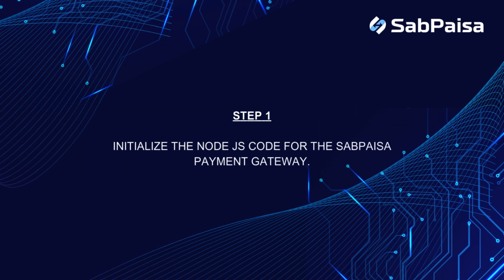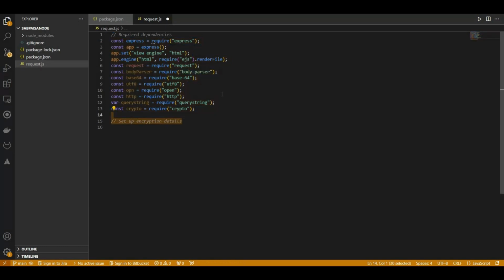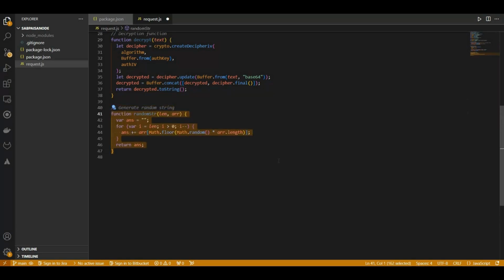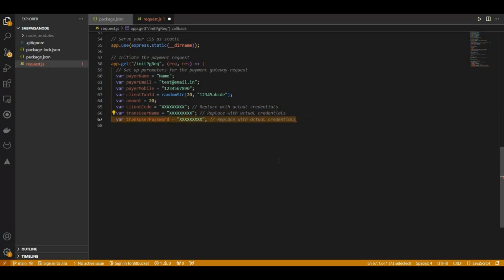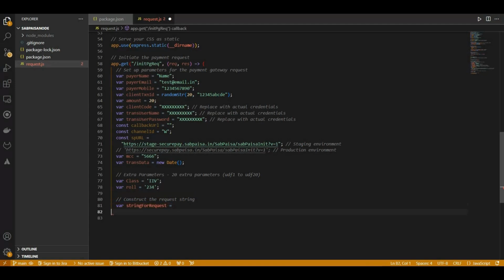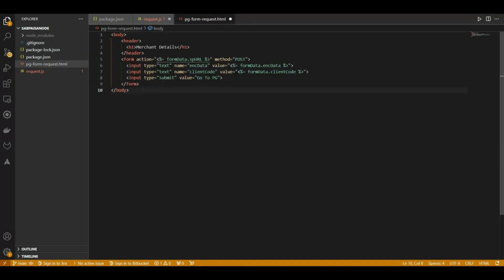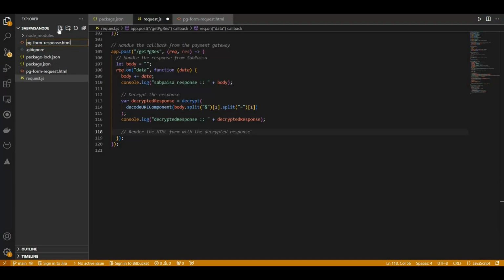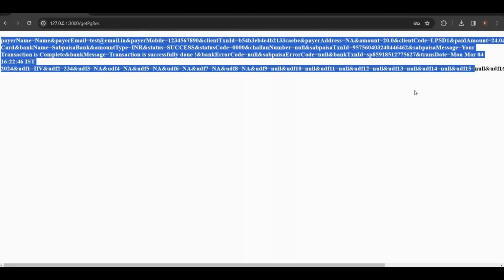Payment Gateway with Node JS Application | SabPaisa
In this video, we will learn to integrate the SabPaisa payment gateway with the Laravel application.

SabPaisa’s Payment Gateway Suite streamlines Payments Collection, Payouts, and Exhaustive APIs simplify payments related complexities of Business houses.